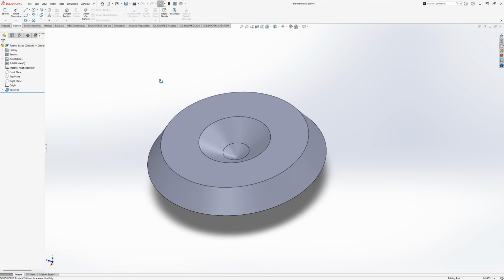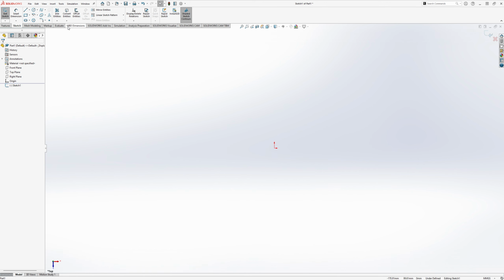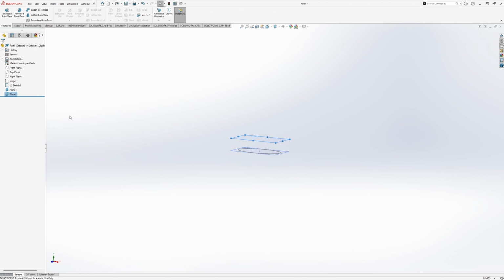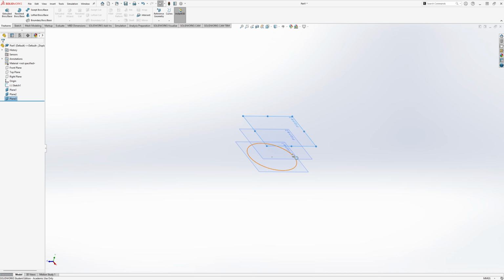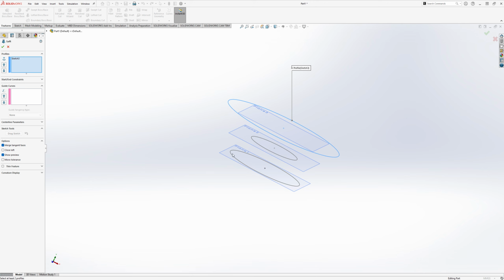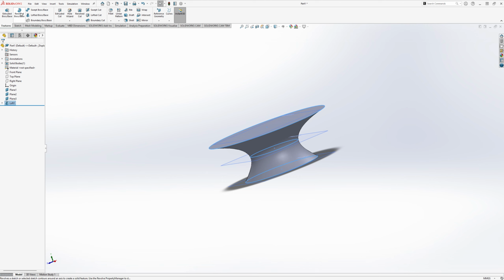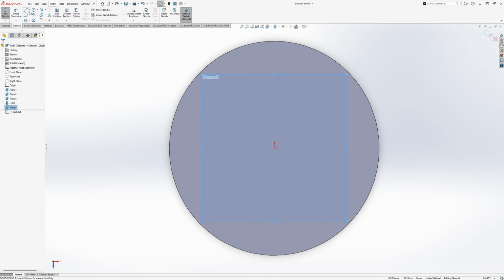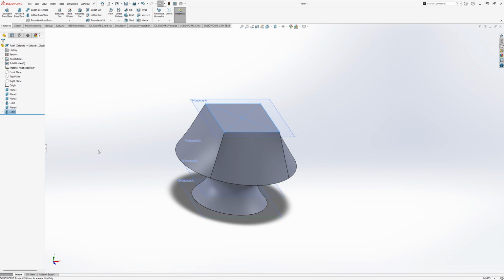Solidworks Basics | Using the Loft Function Part 3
Using the Loft Function in Solidworks to create abstract shapes.